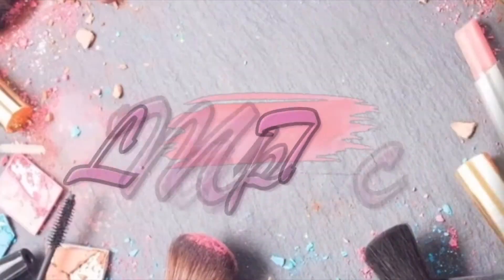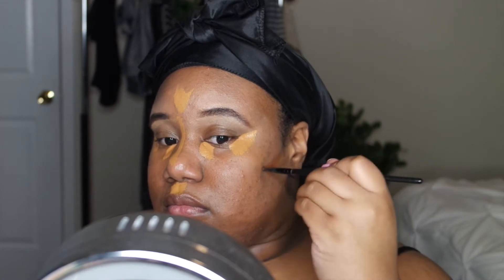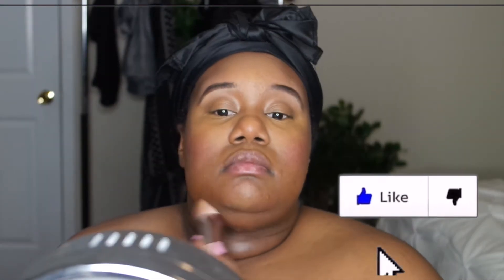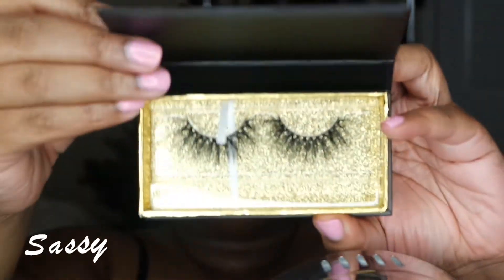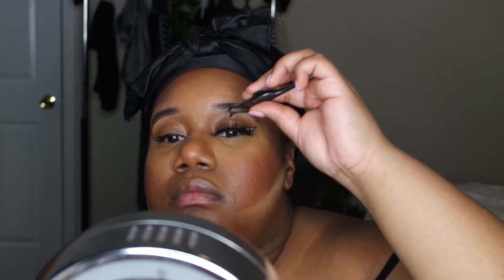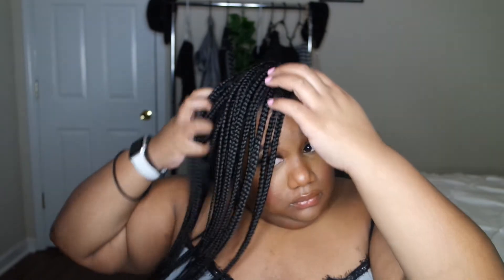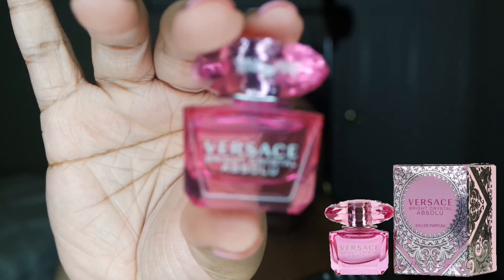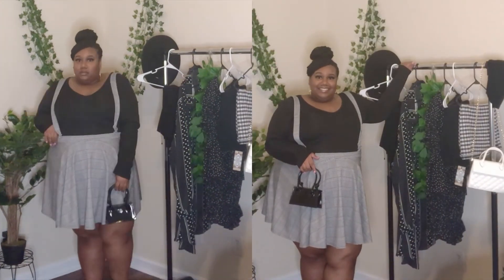PLUS SIZE GRWM | TOP KNOT BUN WITH KNOTLESS BRAIDS + MAKEUP + OUTFIT + VERSACE BRIGHT PERFUME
Hey my bad babes! I missed y’all! I hope you enjoy this Full Plus Size Get Ready With Me (GRWM) including makeup, style on my knotless braids, a complete head to toe Boohoo outfit, purse, shoes & Perfume the Versace Bright Crystal Mini!

This video is in collaboration with ShopBeautyByBee! Make sure you watch the video for your chance to win a pair of her luxurious lashes! Check out her website here 🗣AFTER March 21 when she comes back with more products!✨

❀EQUIPMENT USED❀:
Camera: Samsung NX 300
Editing Software: iMovie
Ring Light: SMD LED 18" Ring Light
✿MUSIC USED✿:
Intro/Outro/Banner By: @raynegraphics on Instagram

✿EMAIL INQUIRIES✿:
❀FACTS ABOUT BEE❀:
Age: 29
Residing In: Mississippi
College: University of MS Alumna 14’
Career outside of YouTube: Paralegal III
Size: 3x / 24W
Fav Color: Mint Green
Fav Artist: Drake
❤️My Mission❤️:
“My main focus with this channel is to promote women empowerment and provide the everyday plus size/curvy woman with all the tips she needs to navigate life all while being a baddie on a budget.”